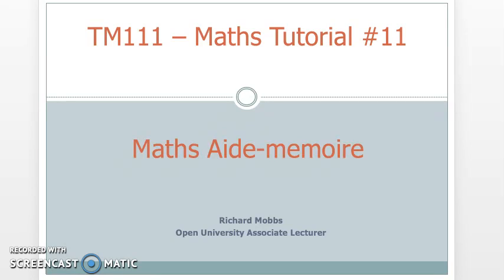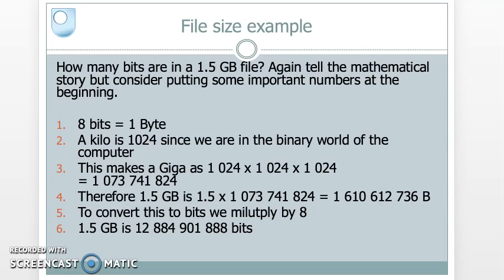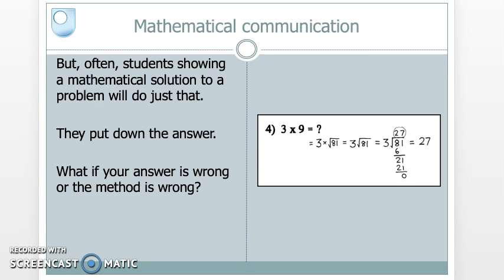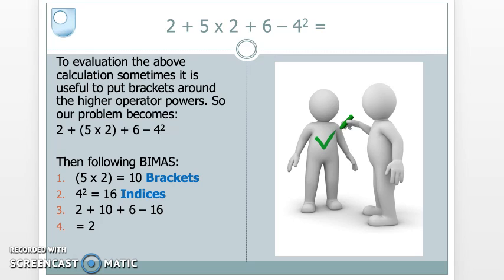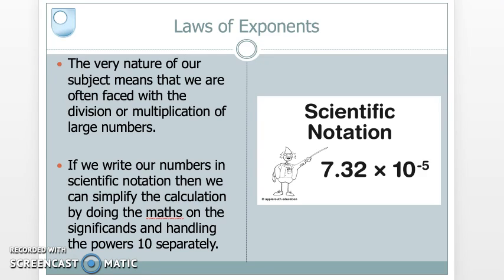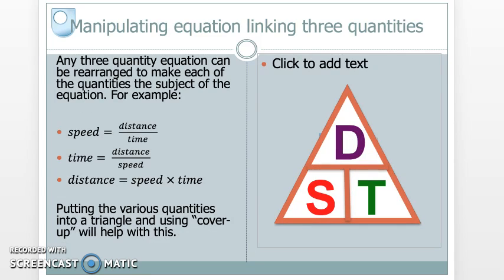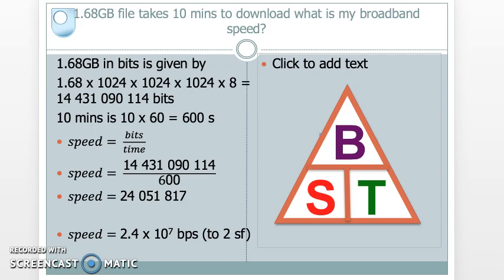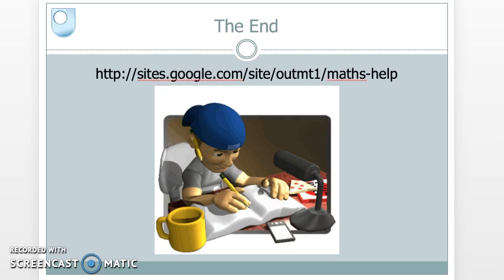TM111 Maths Tutorial #11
Mathematical Aide Memoire